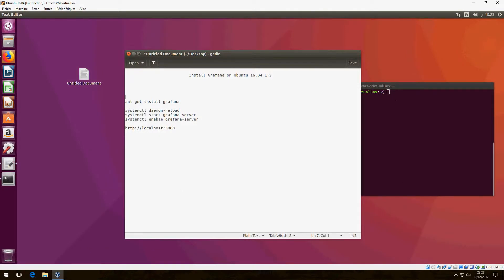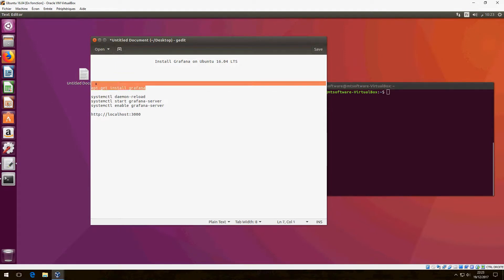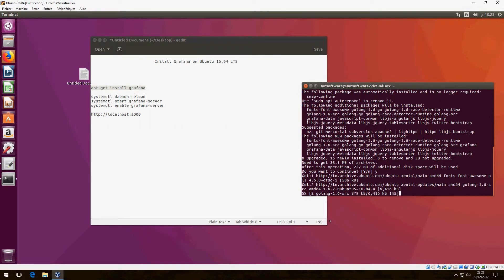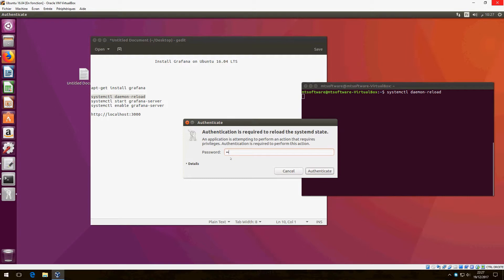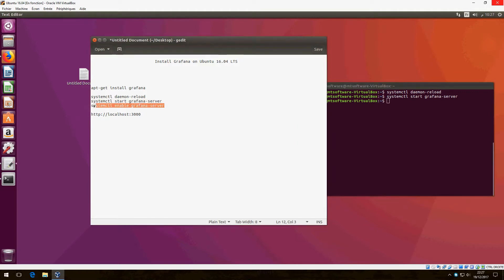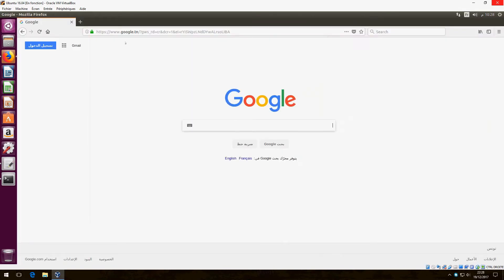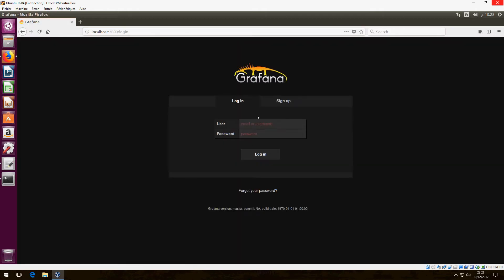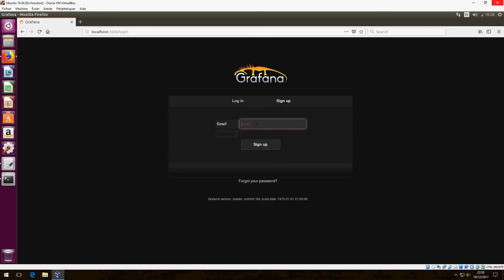How to install Grafana on Ubuntu 16.04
On this video , I will show you how to install Grafana on Ubuntu 16.04.

Grafana is an open source data visualization and tracking suite. It supports databases such as Graphite, Elasticsearch, Included, Prometheus etc.

Commands

sudo apt-get install grafana -y
systemctl daemon-reload
systemctl start grafana-server
systemctl enable grafana-server